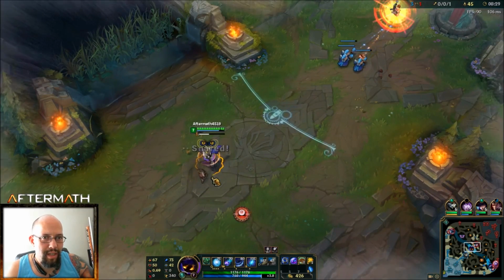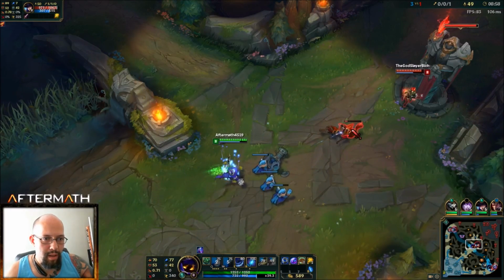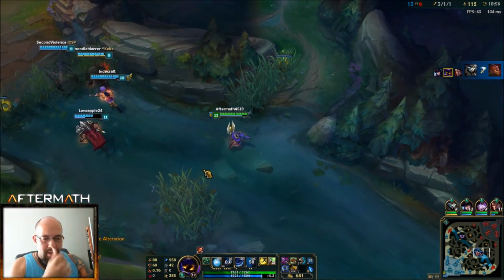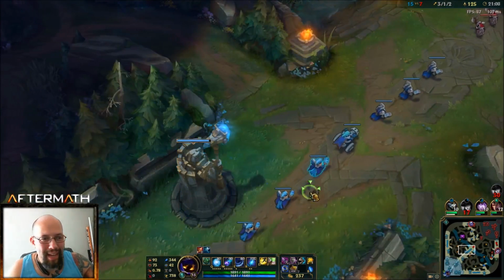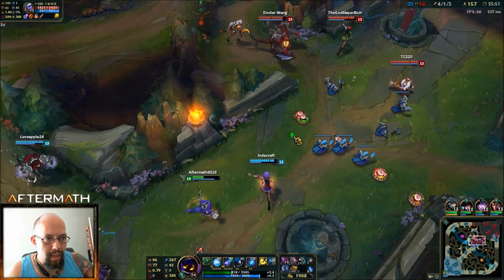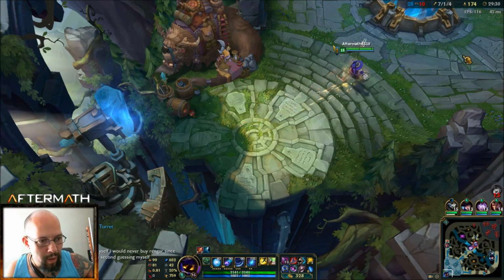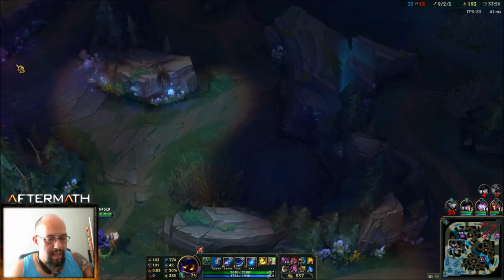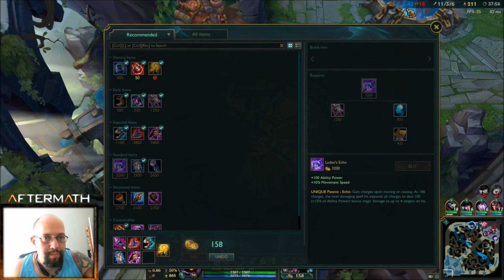Veigar Mid 1K AP